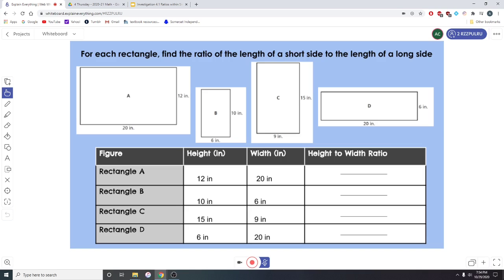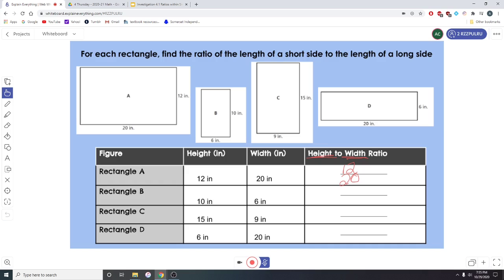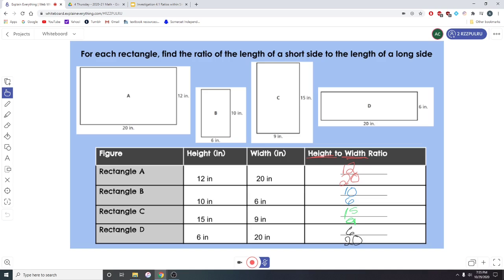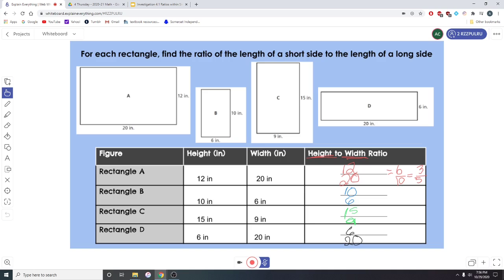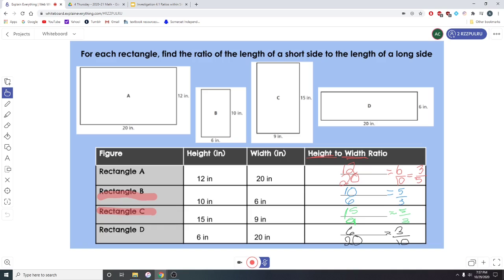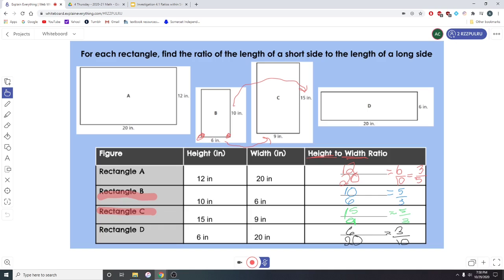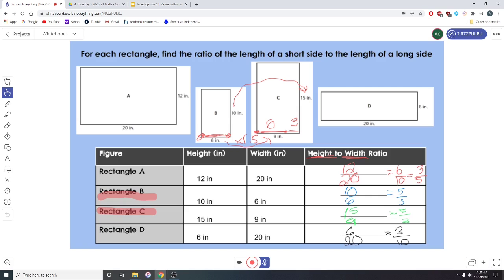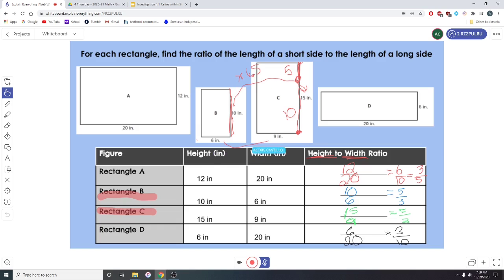11 5 part 1